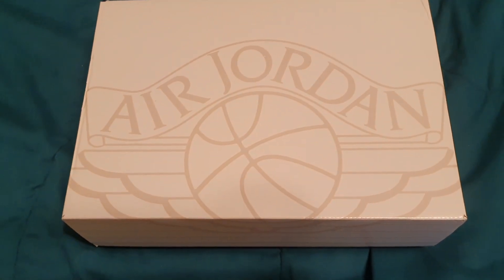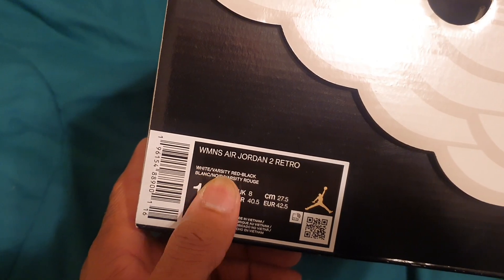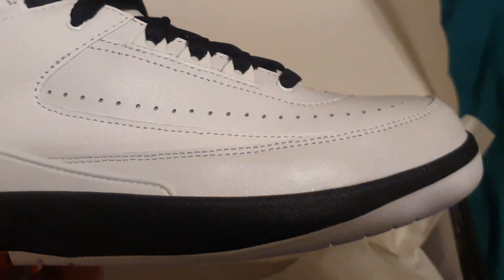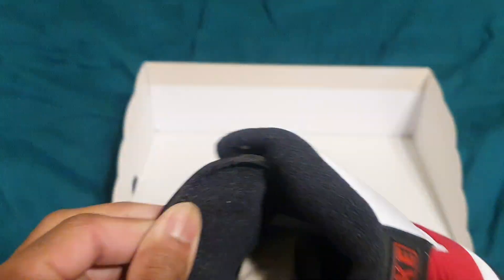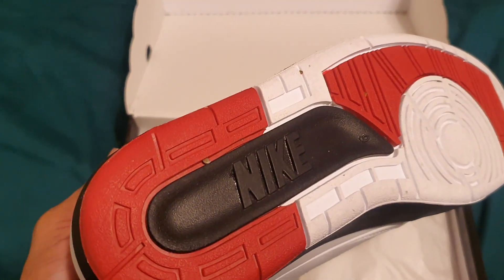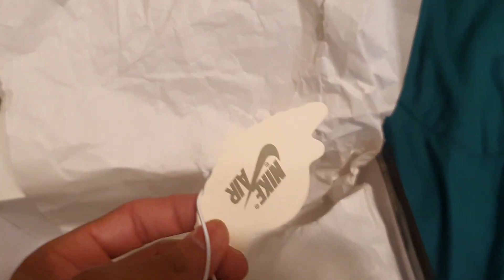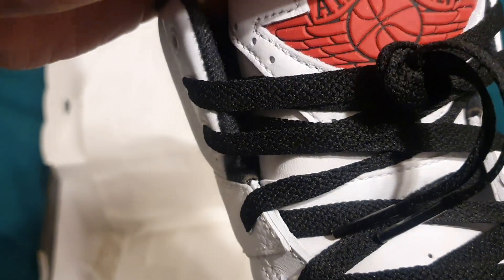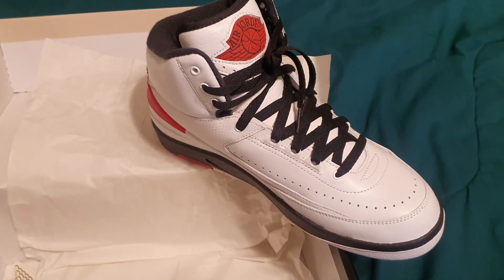Retro Air Jordan 2 Chicago